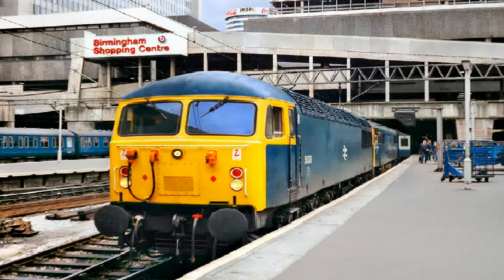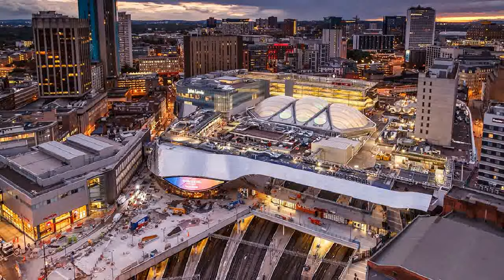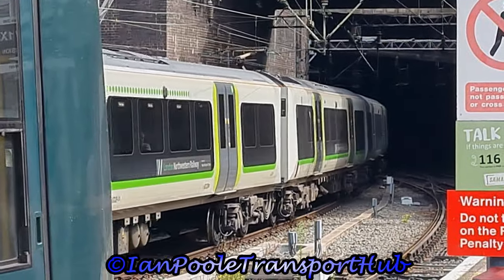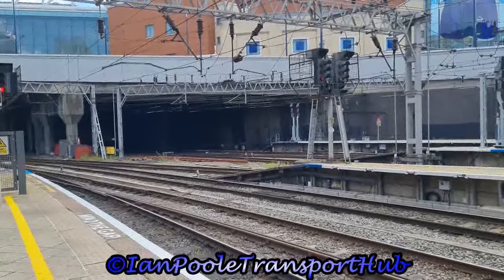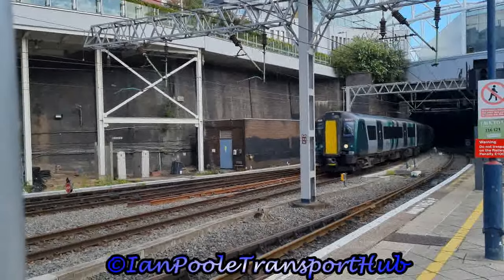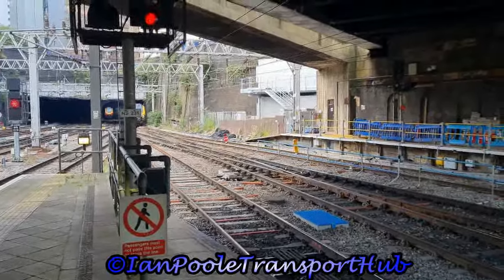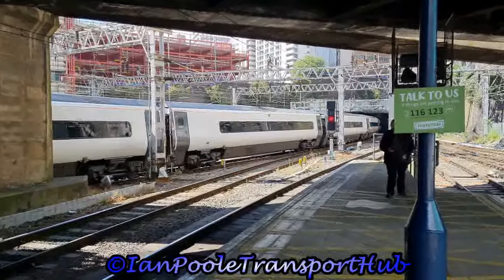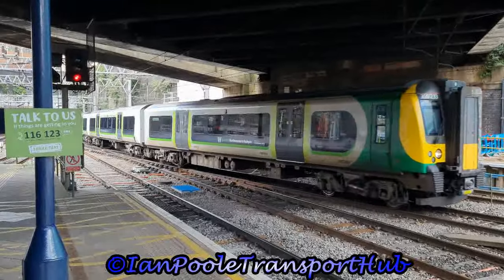Trains at Birmingham New Street railway station (28/08/2021)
So first and full most ladies and gentlemen, a merry and happy Christmas to you all and my Christmas present to you is to present to you a video that I shot way back in the heat of August after we did some replacement buses in Birmingham New Street

Traction in this video provided by Avanti West Coast, London Northwestern Railway, West Midlands Railway, Cross Country and Transport For Wales so sit back and relax and enjoy this Christmas gift to you

Timestamps

0:00 Intro
0:20 Station History
16:02 Station Footage (Southern End)
36:38 Station Footage (Northern End)